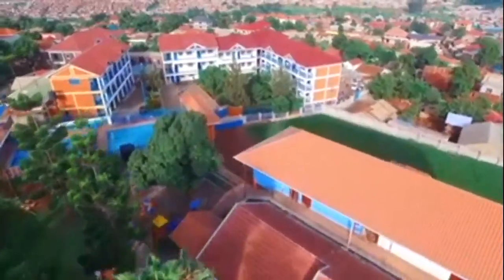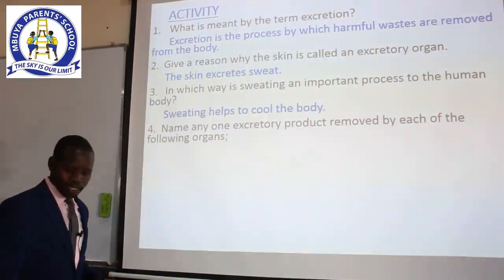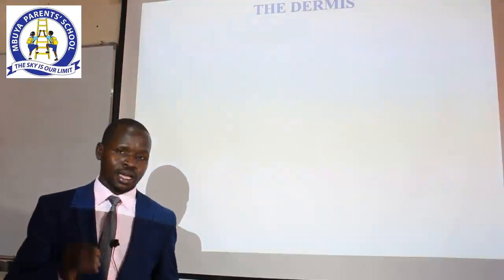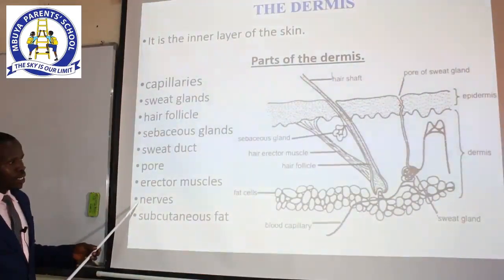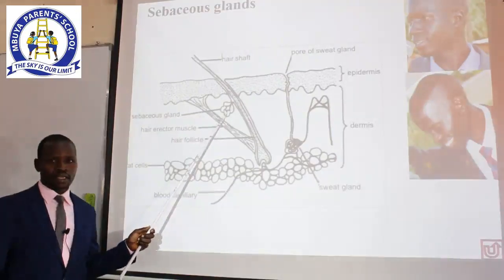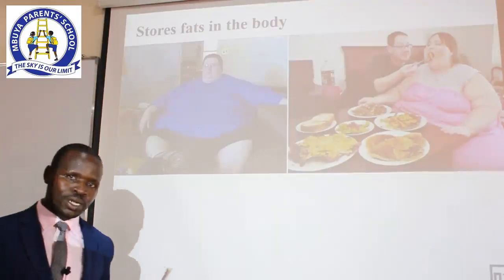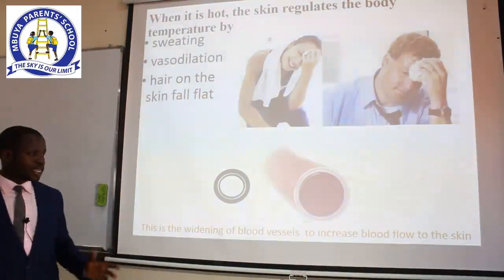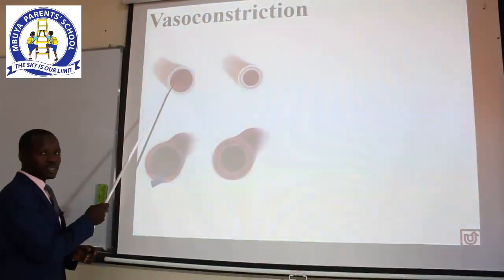P.7 Science Lesson Two: Mbuya Parents' School